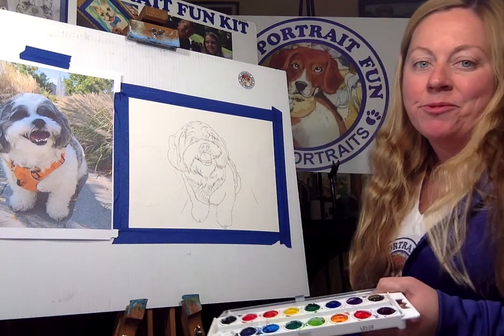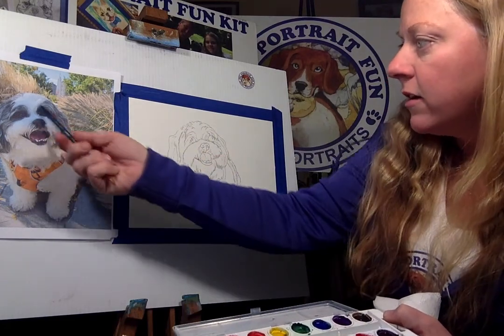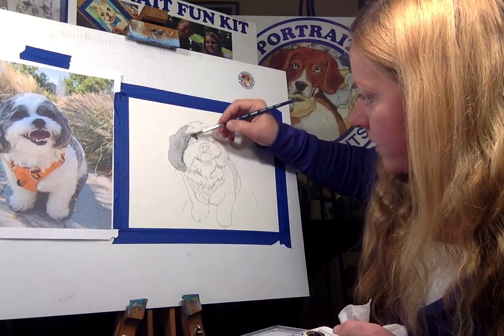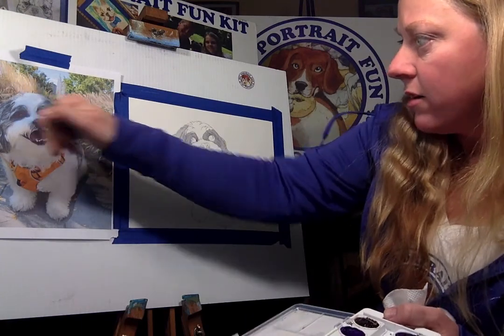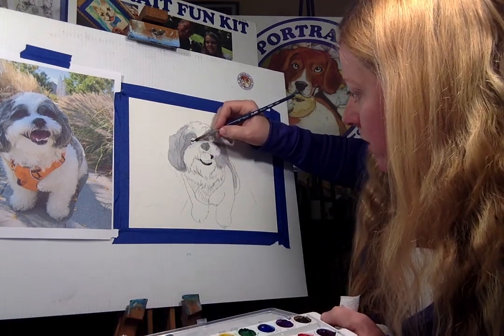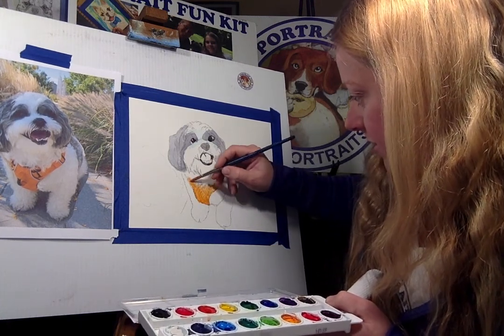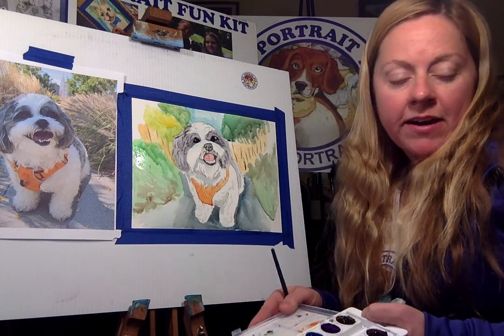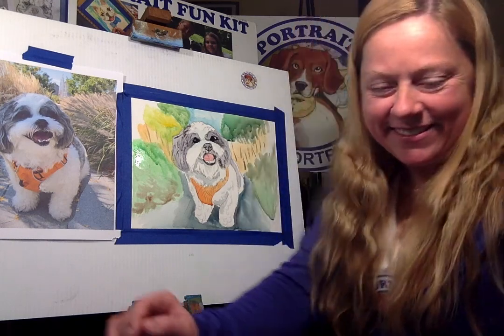How to Paint a Pet Portrait Fun -Watercolor Brooklyn Shitzhu Dog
Watercolor Pet Portrait of a Brooklyn dog named Orange. Send your photo have your pet painted for you right in front of your eyes. Simple step by step instructions for you to follow at home with your DIY Pet Portrait Fun Kit mailed directly to your home.
ABOUT PET PORTRAIT FUN :founded in 2015 by Michele Cahill, the social entrepreneur and professional artist. Host of Paint and Sip events at Pet Friendly venues around the New York City area. Pet Portrait Fun, is based out of New York City, bringing Pet Lovers and Art together by painting their pet. Illustrating pets in a uniquely personalized way, through custom paintings. Receiving her BFA degree in Illustration from Syracuse University, she is a sought after pet portrait artists. Her creative abilities have impressed a variety of influential clients including Disney, Nickelodeon & Warner Bros. Offering Professional custom Pet Portraits in whimsical settings.
◇ Join Pet Portrait Fun Parties LIVE!

↠ RESOURCES ↞
✩ DIY Pet Portrait Fun Kit:

Happy Pet Portrait Painting !!! »»